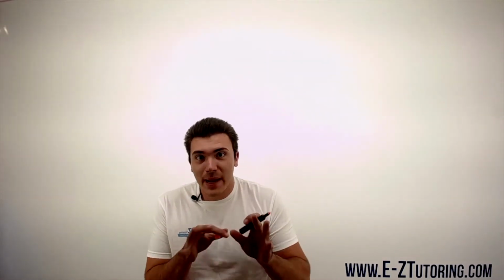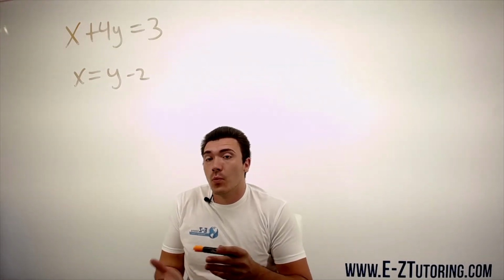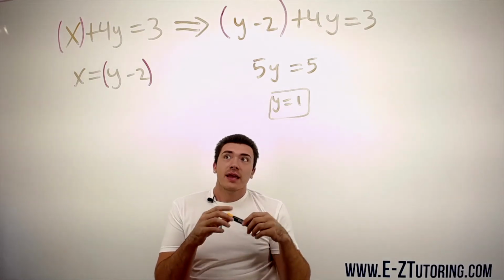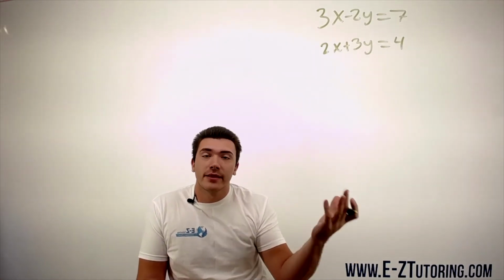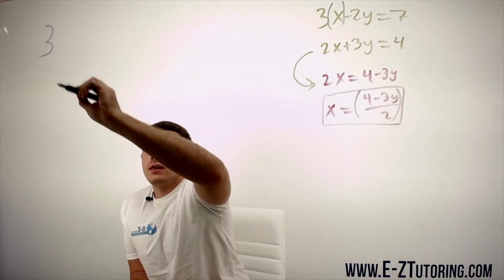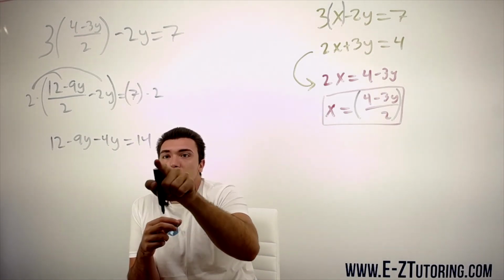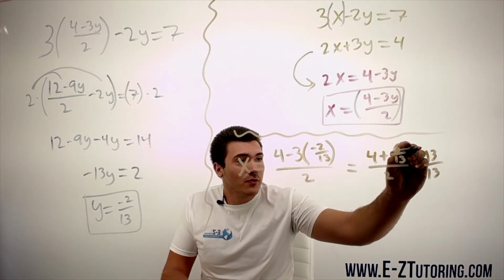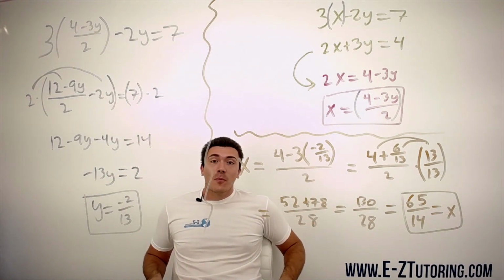Systems of Equations Using Substitution - Algebra 2 - E-Z Tutoring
In this video we dive into how to use the substitution method.